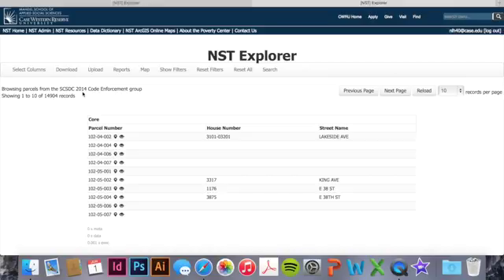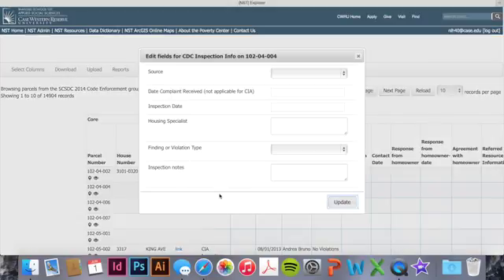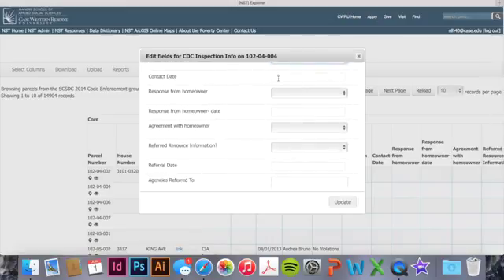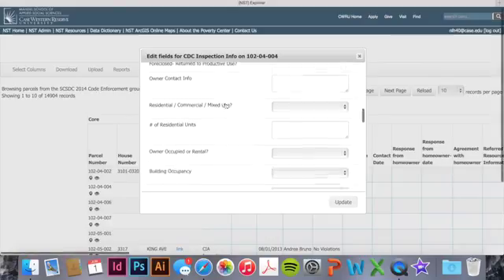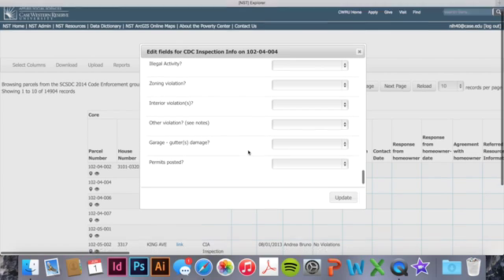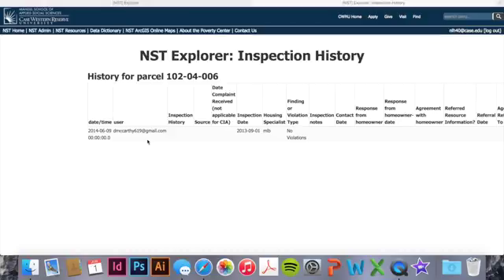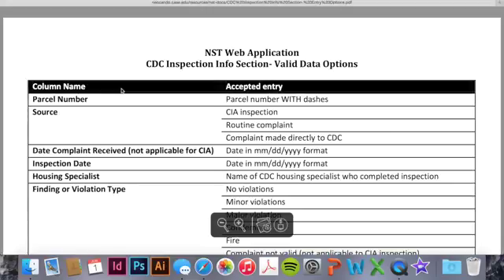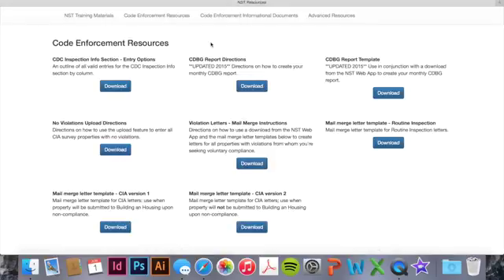NST Web App Training Video - Entering Code Enforcement Information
This video goes over how to enter code enforcement information into the NST Web App.